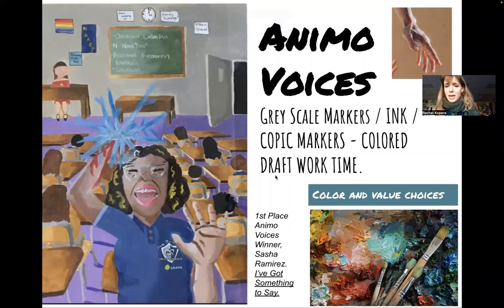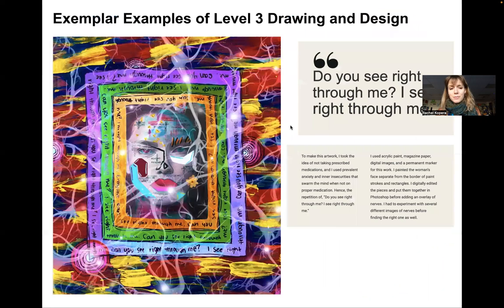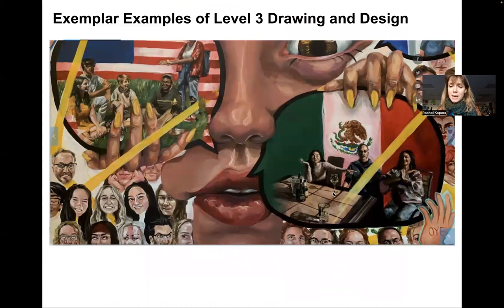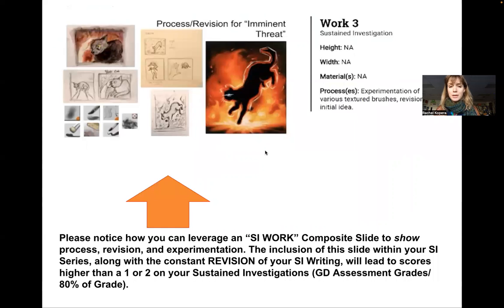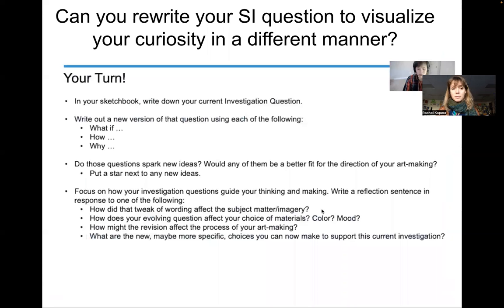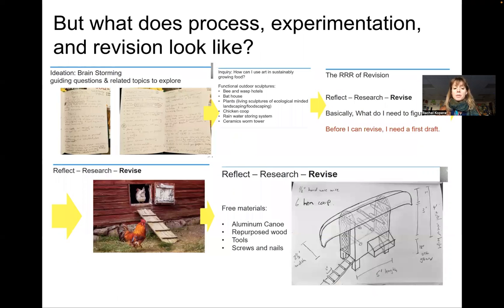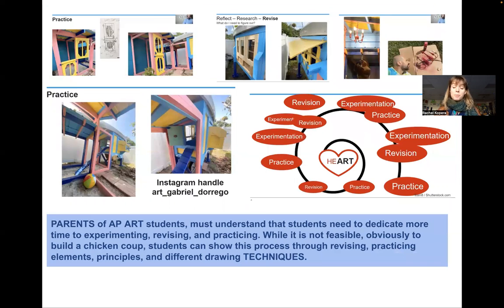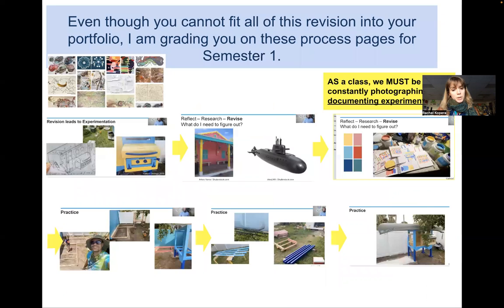How do I score Higher in AP ART: Addressing Misconceptions